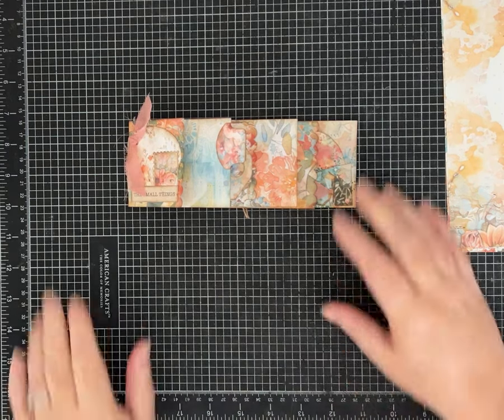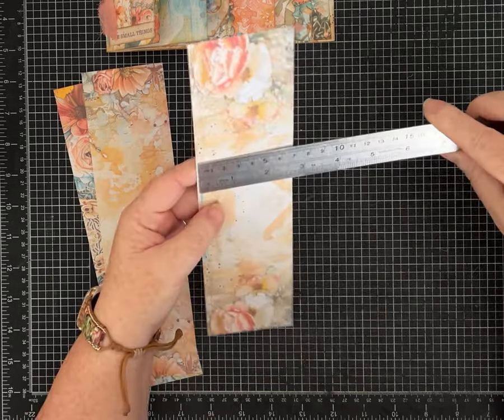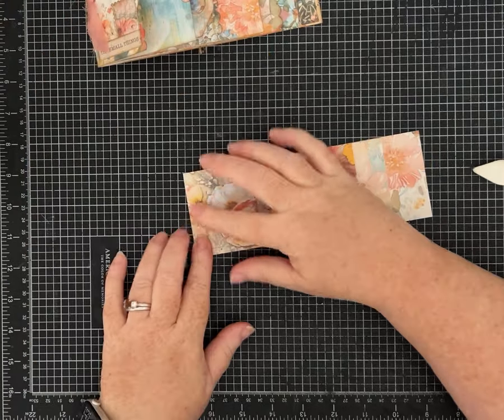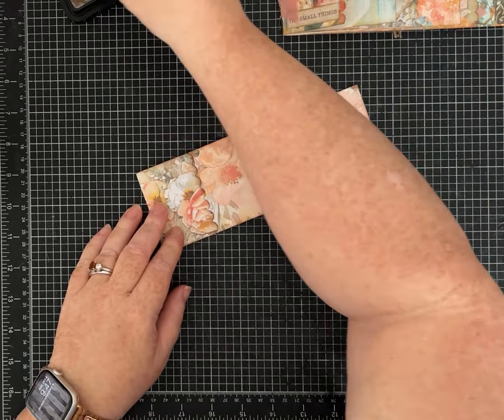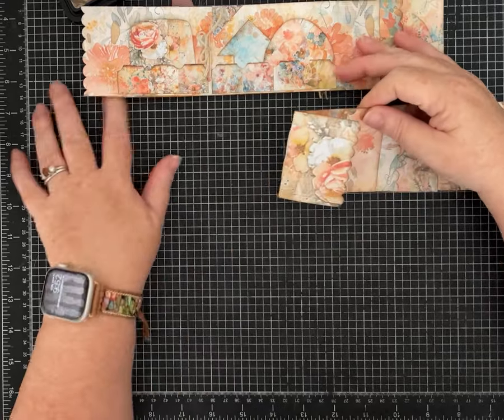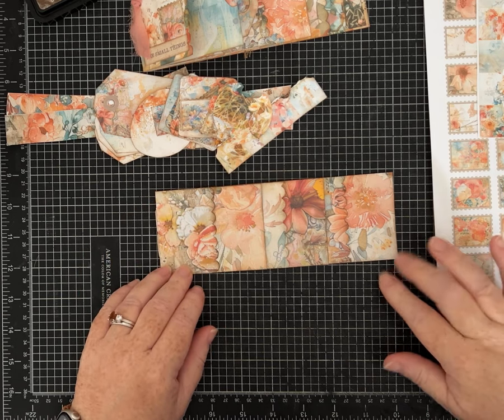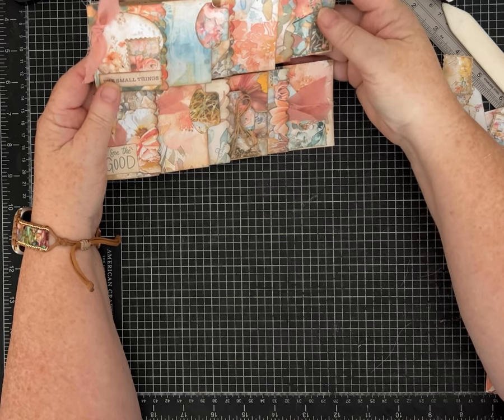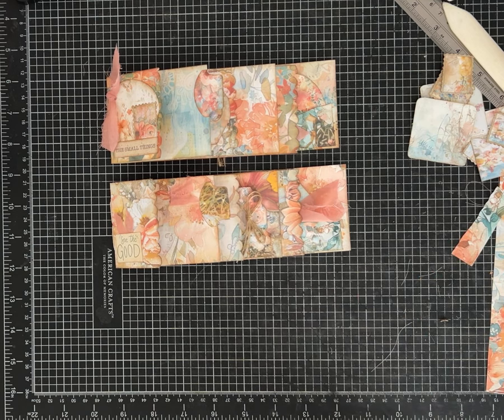One Page Wonder Tutorial Number 28! Horizontal Mini Journal using 81/2" x 10" Page!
One Page Wonder-  Number Twenty-Eight- Use ONE piece of  8 1/2' x 10' paper to make this sweet mini journal!  I promise it is easy and fun!

Link to Carolyn's Paper Therapy Video where she makes beautiful Gratitude Pockets! Please go give her some love!

Measurements:
Cut one piece of 8.5 x 10 paper into into 3 strips that measure 2 3/4 x 10 inches.
Score one strip at 2 1/2 inches
Score the second strip at 3 1/2 inches
Score the last strip at 4 1/2 inches